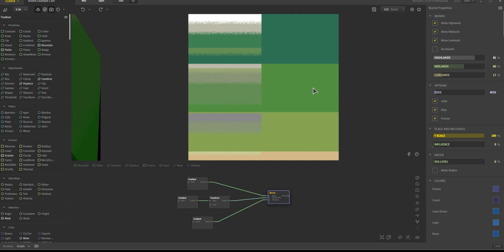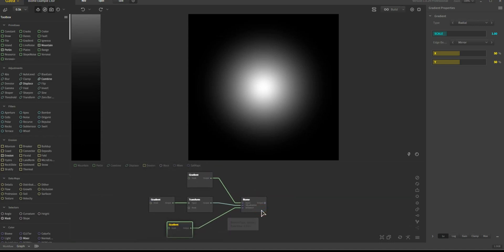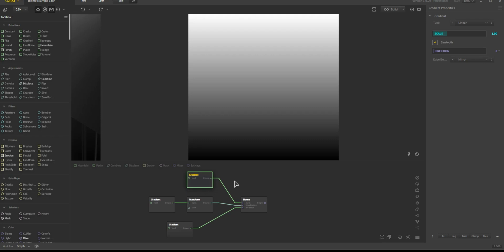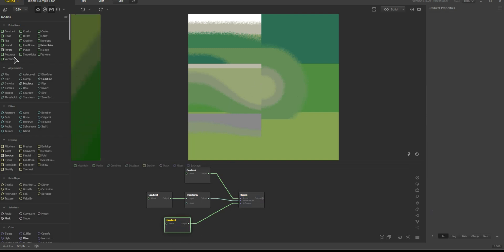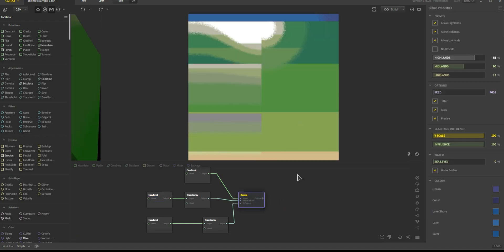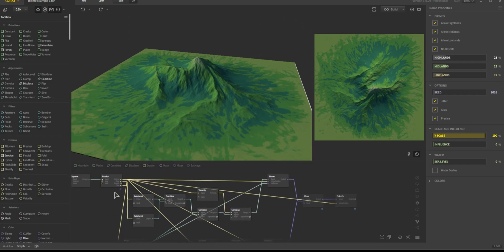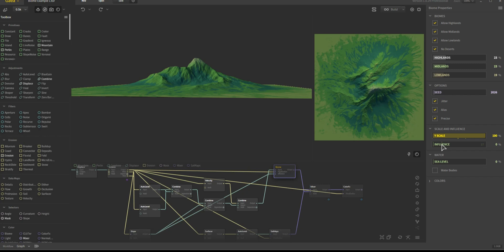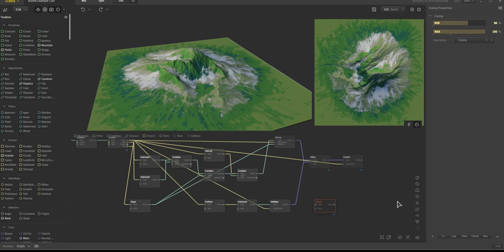Quadspinner Gaea- Biome short breakdown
Supplementary breakdown of the Biome node which is a bit hard to mentally process. This is not an indepth example, just a quick guide to what it does and how you might think about using it. Dax has suggested he may have a video coming with an example, so check the official Quadspinner for that when it arrives.